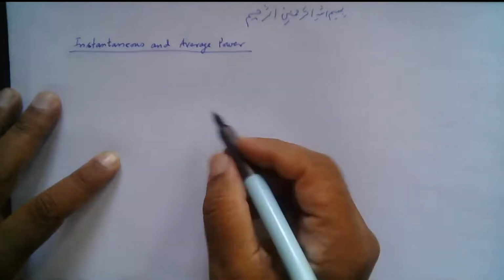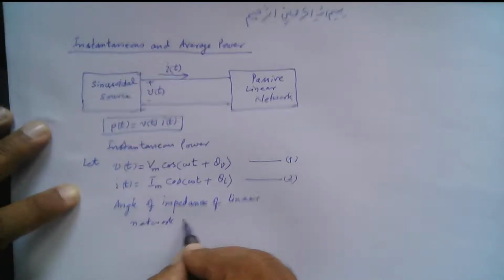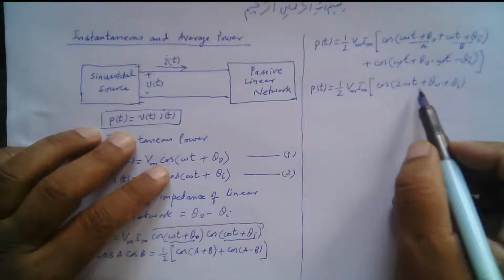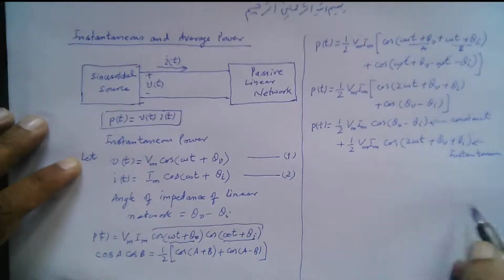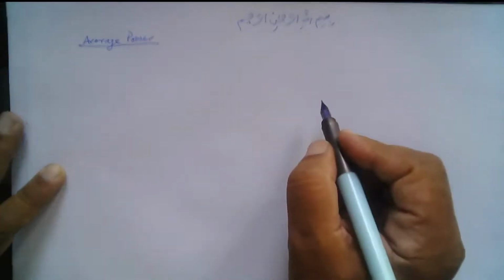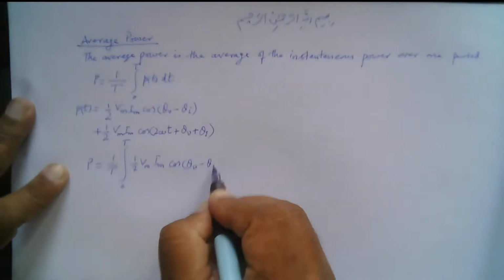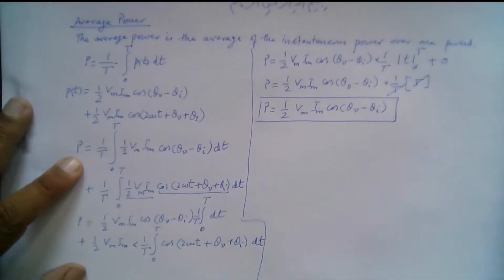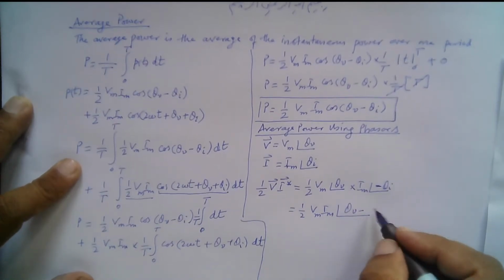Muhammad Farooq-i-Azam: Instantaneous and Average Power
Solved Problem: We discuss instantaneous and average power. A formula for average power is also derived.